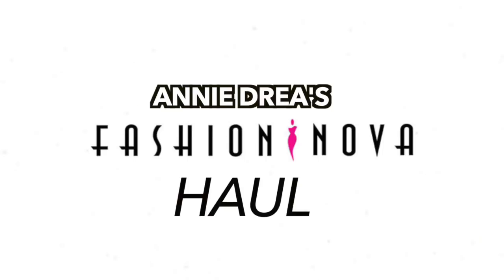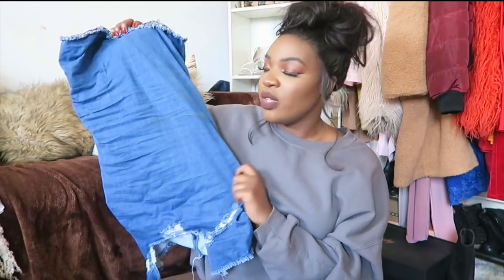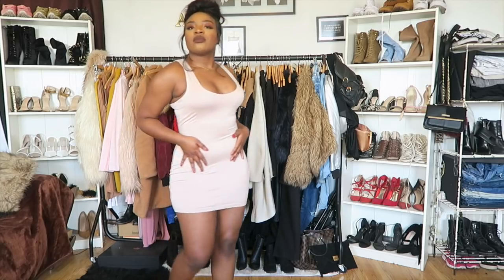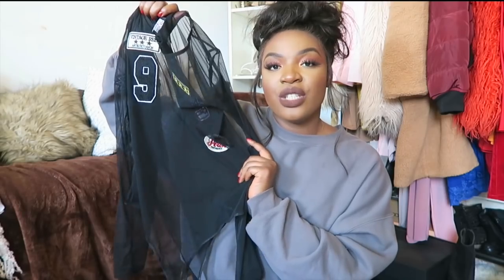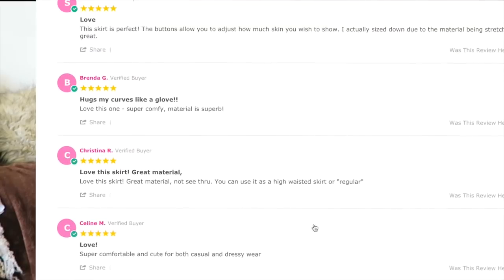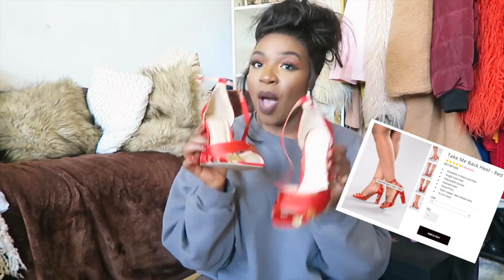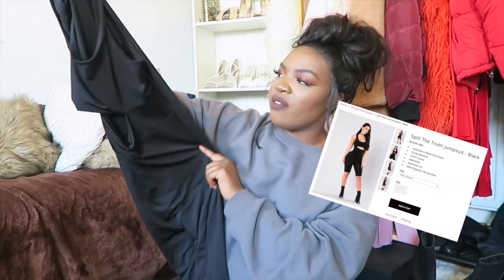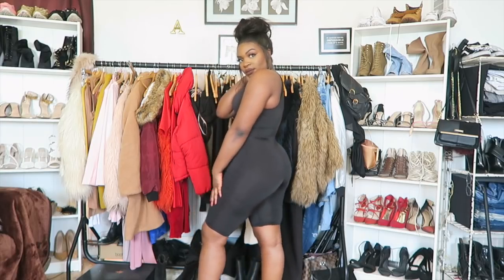FASHION NOVA TRY ON HAUL | AnnieDrea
Heya loves, here is a quick Fashion Nova Try-On Haul for y'all; lookbook soon come!!!

*I often get asked how long does international shipping take, the site says 5 - 10 business days, just to give you a rough idea, my order was shipped 26th April, I received it 5th May. :)

& I didn't pay customs.

Snapchat ‣ AnnieDreaXO
ON MEH →

Hair - No deetz
Lips - Eunique beauty Melanin and Patronne Cosmetics Melanin
LINKS →

MUSIC (WHICH I DO NOT OWN) →

CAMERA
‣ CANON G7X

EDITING SOFTWARE
‣ FINAL CUT PRO X
FILMED & EDITED BY ANNIE DREA